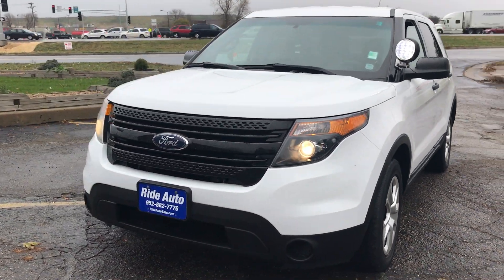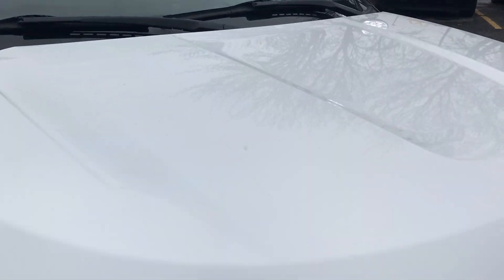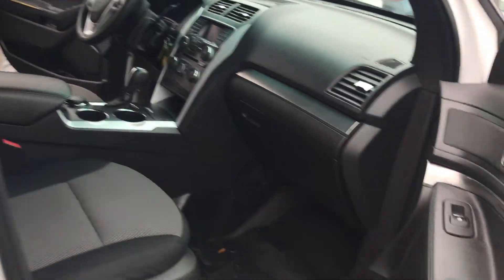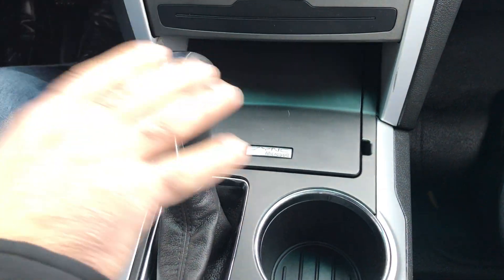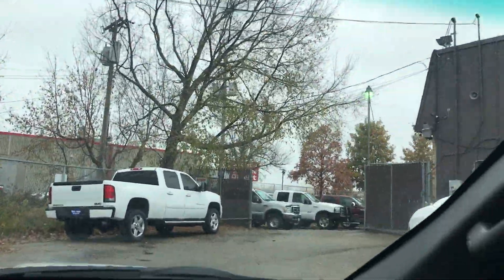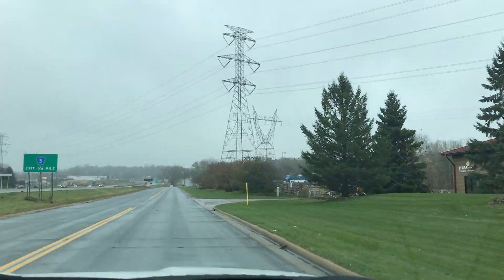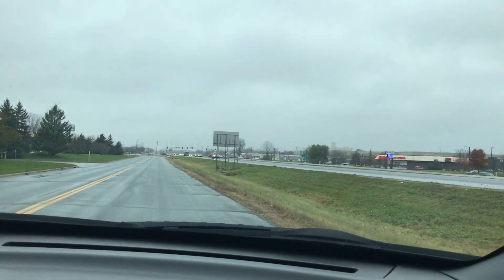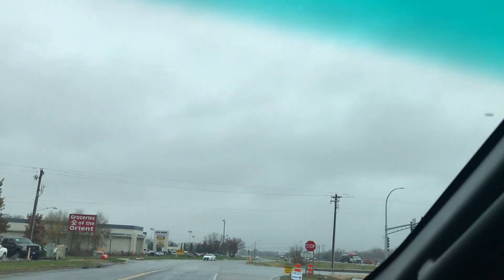2013 White Ford Explorer